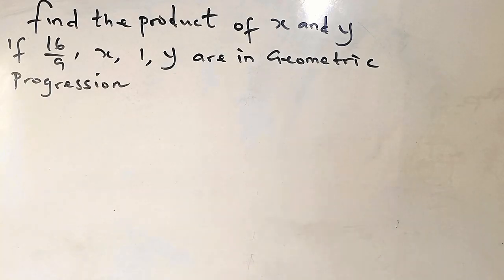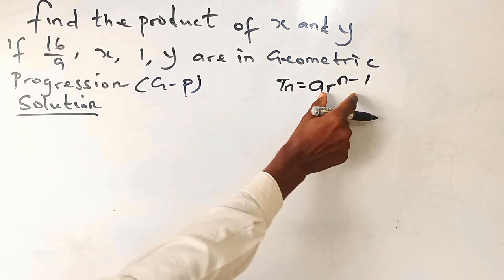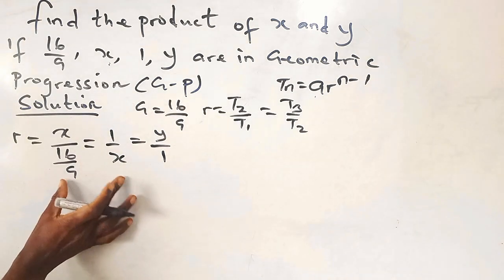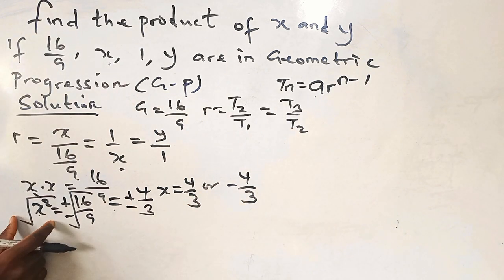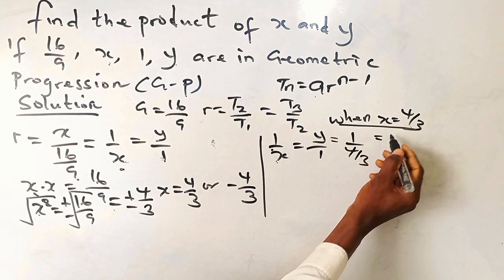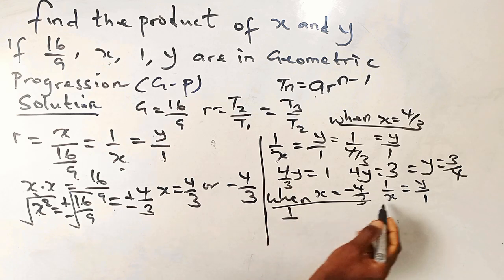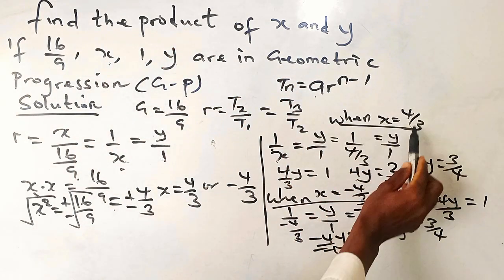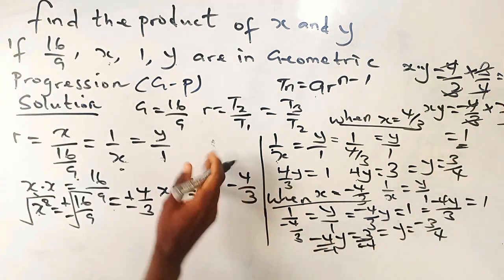Geometric Progression ( G.p) involving unknown variables.